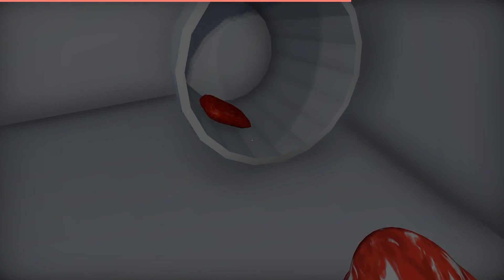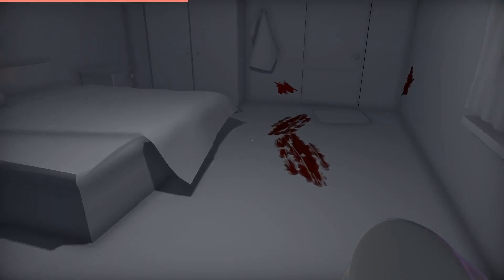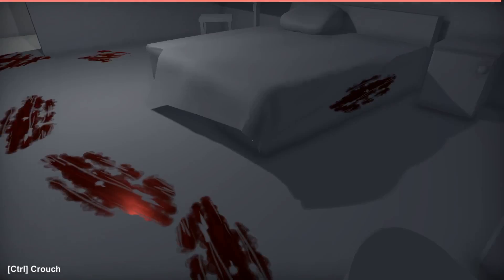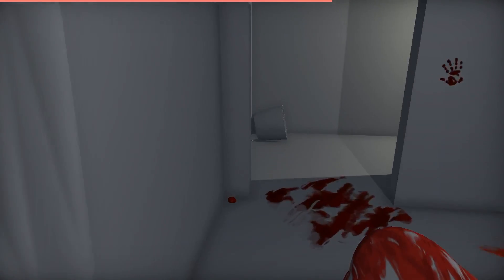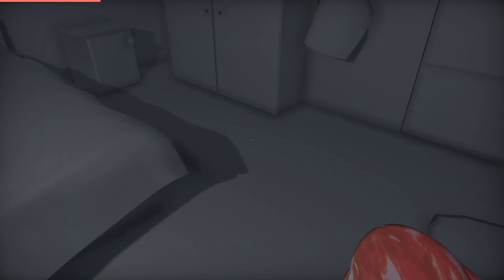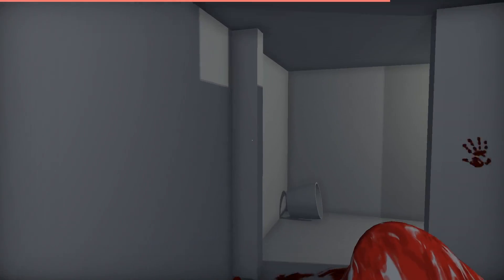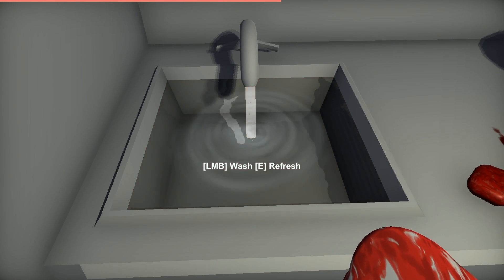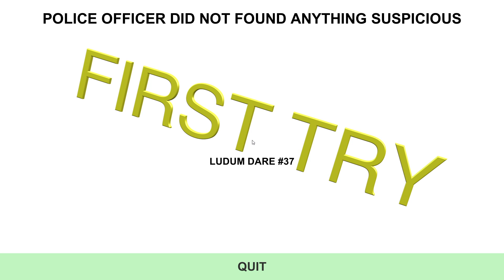Proving Them Wrong - Painted Red Part 2